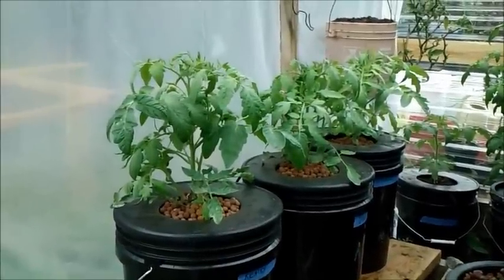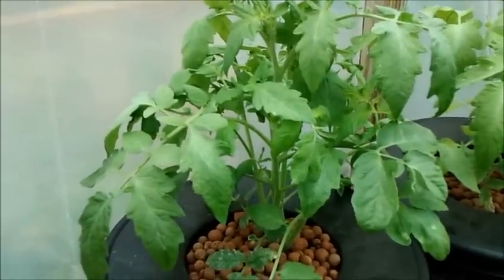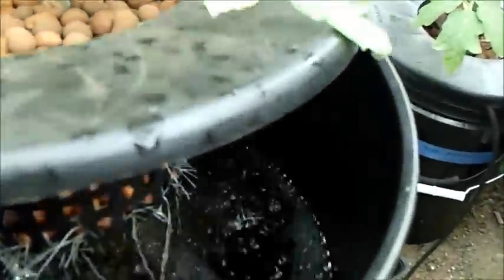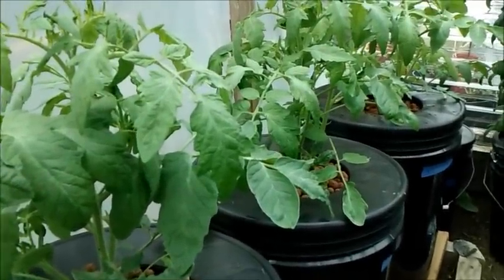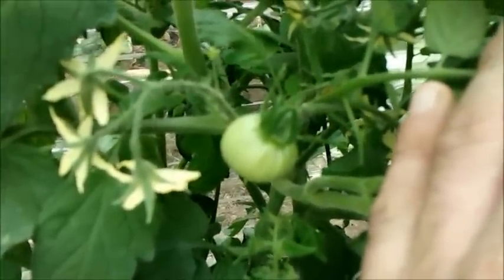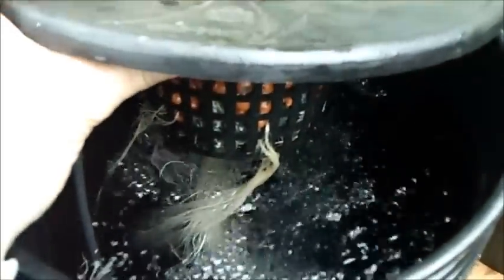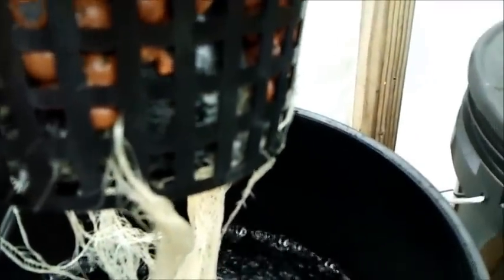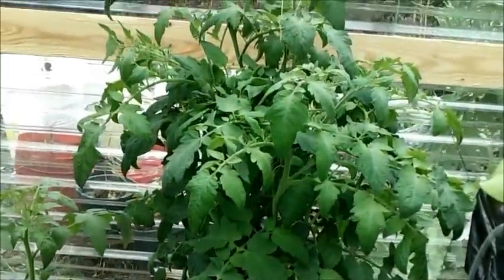Kratky Method-DWC-Compost Tea Hydroponics #2 Hydroponic Tomatoes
Video #2 from my video series- 1st month update on my Kratky Method, 5 gallon DWC & Compost Tea Hydroponic Experiment. Growing tomatoes in hydroponics. Trying out my new Ponics Pump